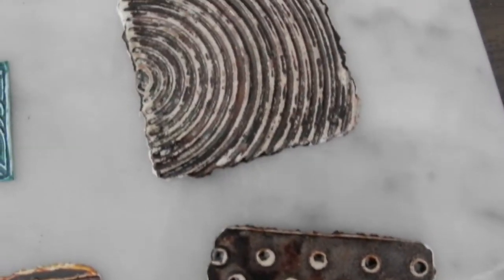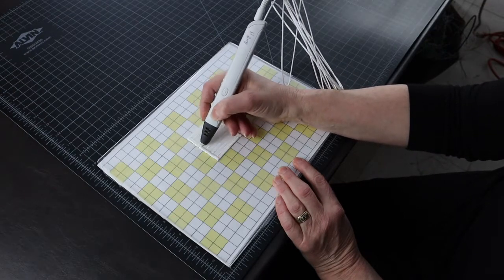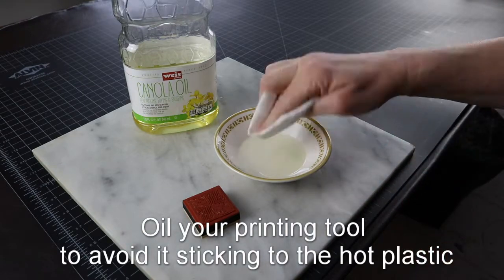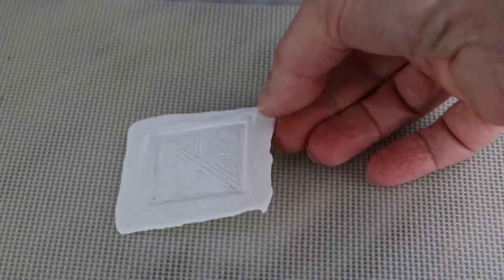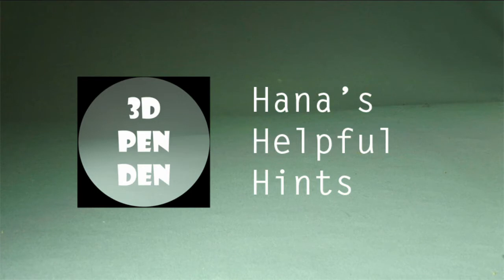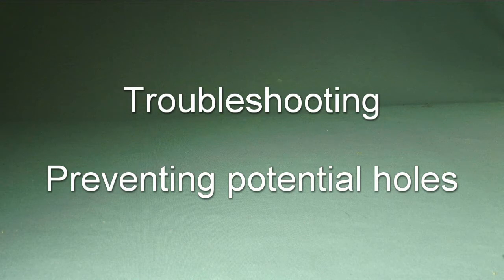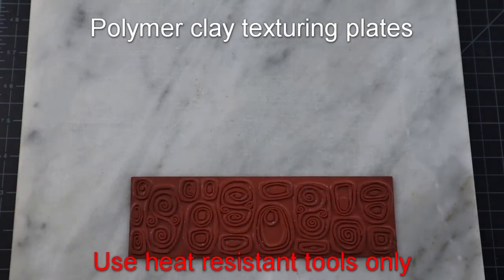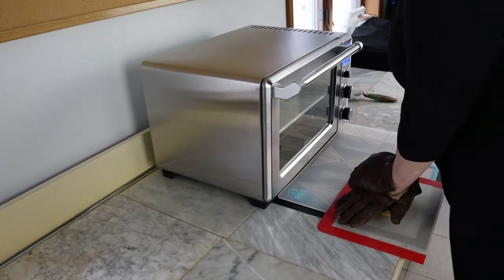How to print texture on 3D pen projects - Embossing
Discover a variety of alternatives to finishing the surfaces of your 3d pen projects. You can keep them rough and natural, smooth with a heat tool and sand them, or how about having anything you want imprinted on the surface. You get to decide what's best for your project. Great information for artists, STEM teachers, art teachers, homeschooling parents, crafters, and all 3D pen enthusiasts.

Other VITAL info:

3d templates available at the 3DPenDen Etsy store:

How to use 3d pen to make 3d things - Strategy (Part 3 to the previous two videos)